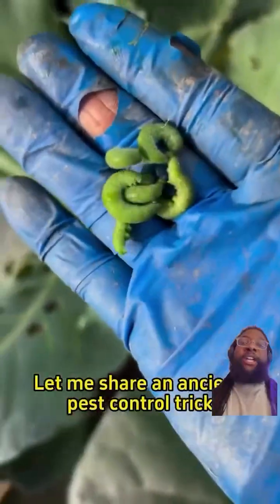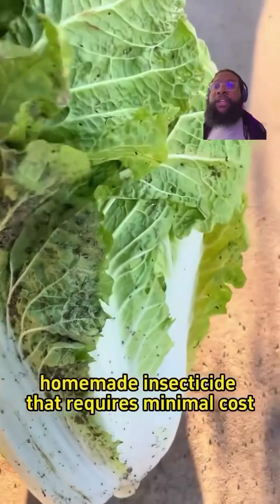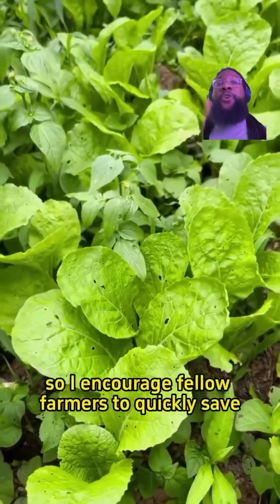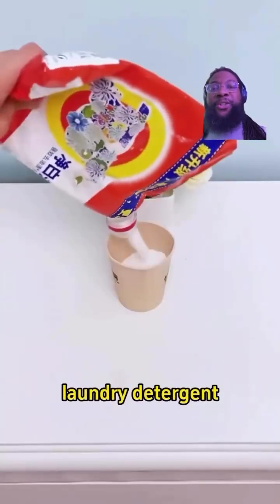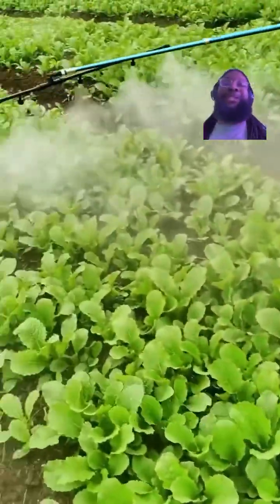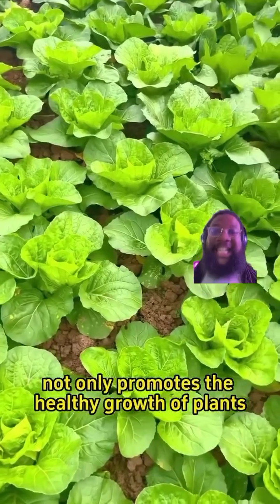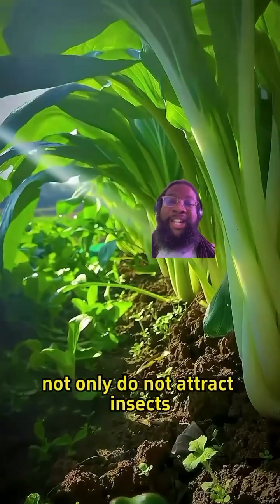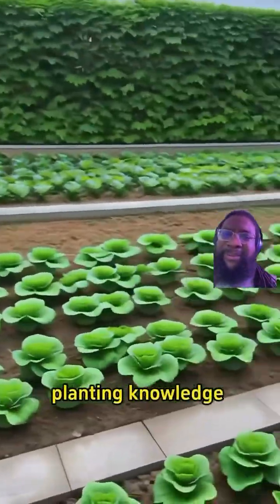"Plant Hacks: The Truth Revealed"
🧂 This Ancient Plant Hack Got Me TIDE! 🧼

Why are folks STILL out here telling you to sprinkle salt, baking powder, and yes—laundry detergent—on your plants like it’s some magical cure-all?

I get it. A lot of people online have you scared of pesticides, and yes, they can be dangerous if misused. But let’s be real—eating laundry detergent is dangerous too, and so is dumping salt and baking soda into your soil. These so-called “natural solutions” can wreck your plants and harm the environment just as much, if not more.

Here’s the truth:
If a video flashes a bunch of random clips without ever showing real results—or the same plant twice—it’s probably just good editing covering up a bad lie.

Let’s stop falling for the plant hack foolishness and start using real science to care for our plants!